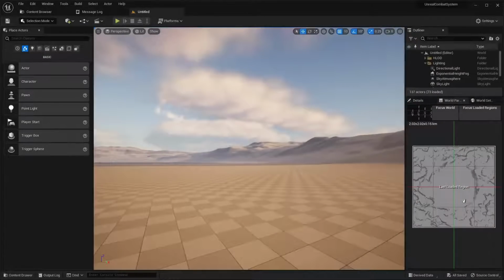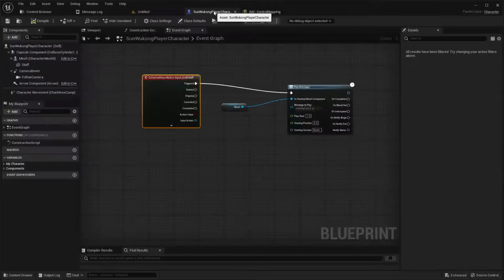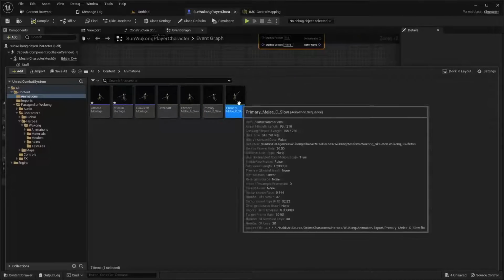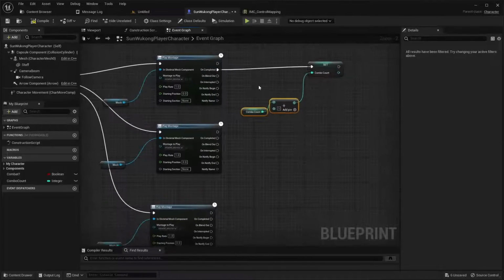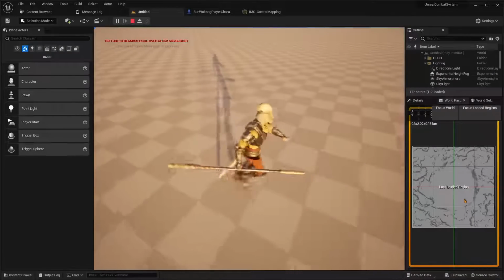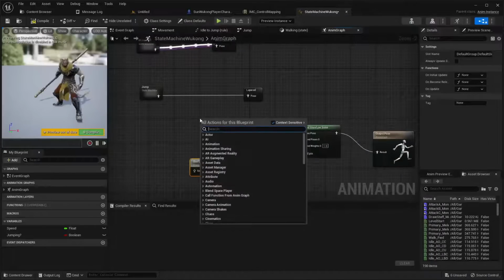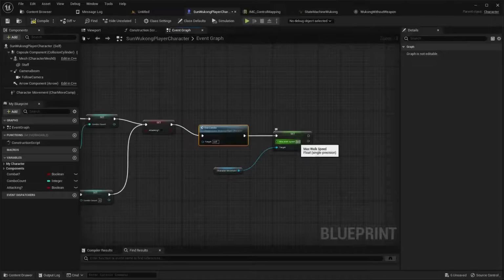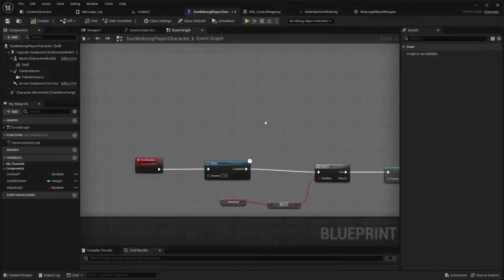Unleash Fury: Mastering Attack Combinations in UE5! 💥🤺